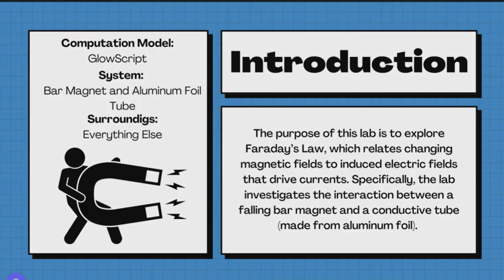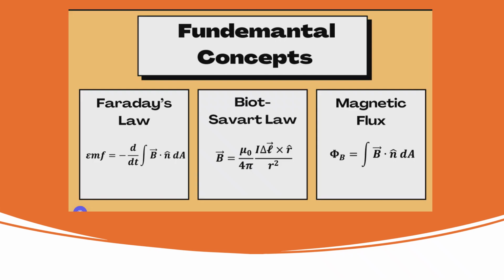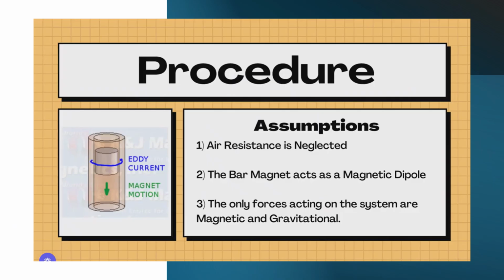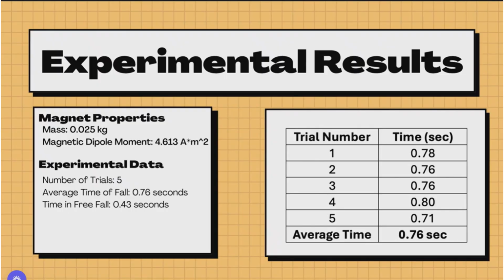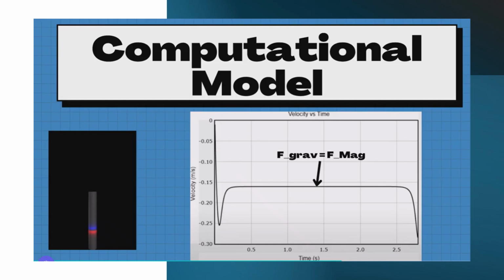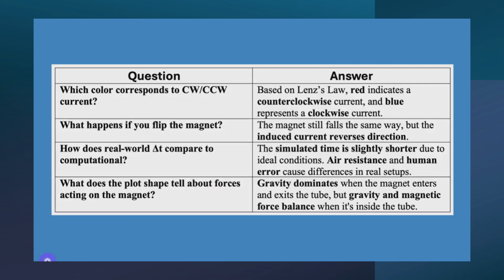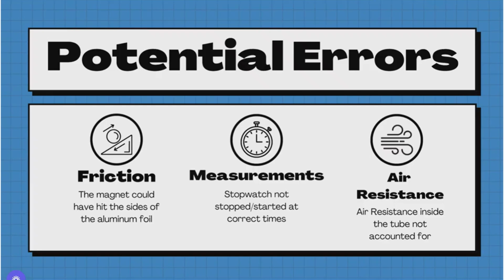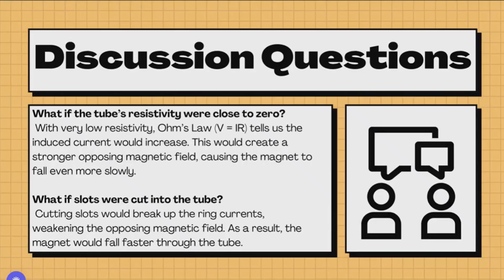PHYS 2212 Lab 4: Magnetic Braking with Faraday's Law